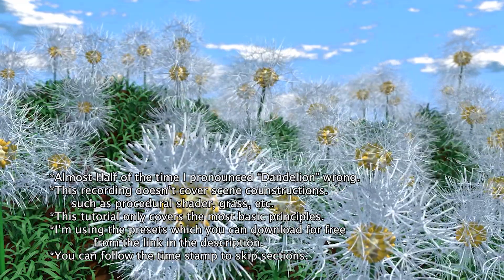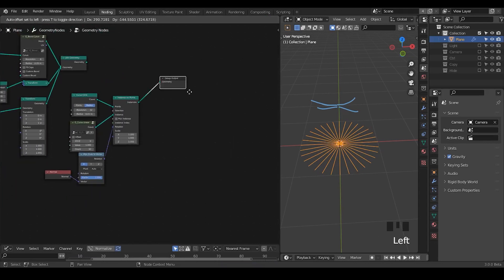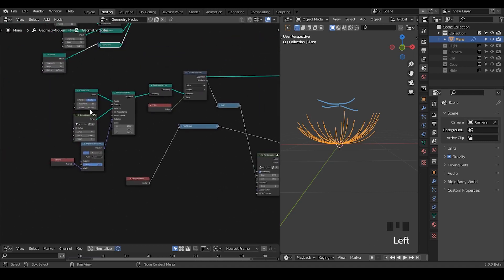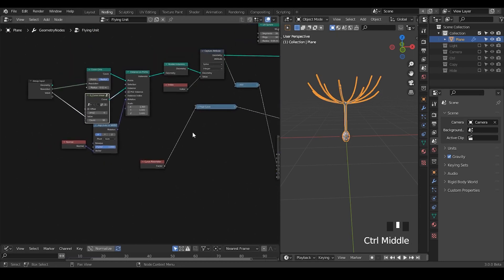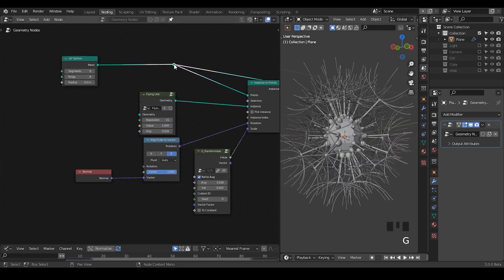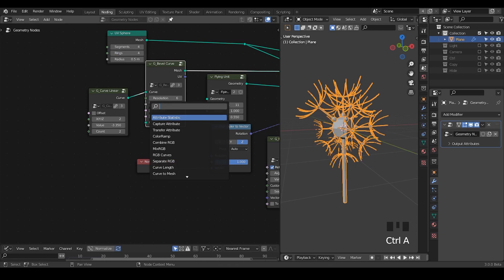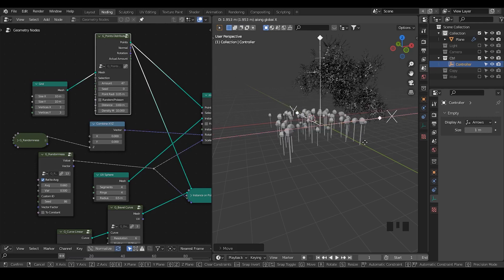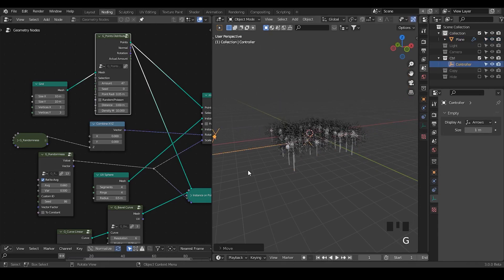[Tut] Dandelion - Blender Geometry Nodes 3.0 Field; Nodevember 2021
blender 3.0
00:00 Modeling of Flying Unit
06:30 Modeling of a single Dandelion
09:00 Instancing and Animation